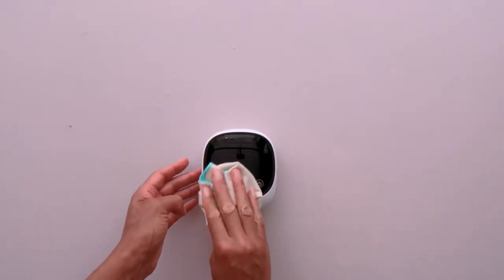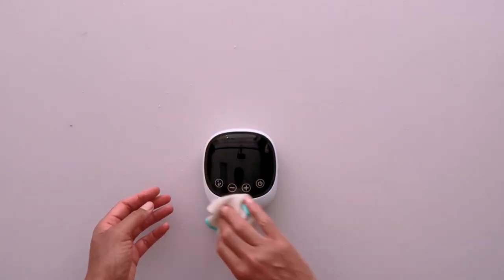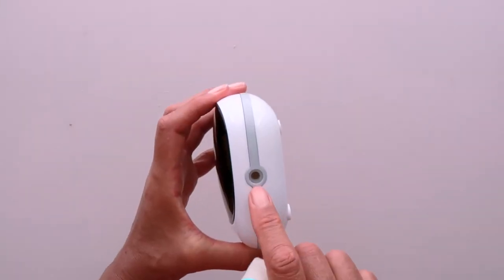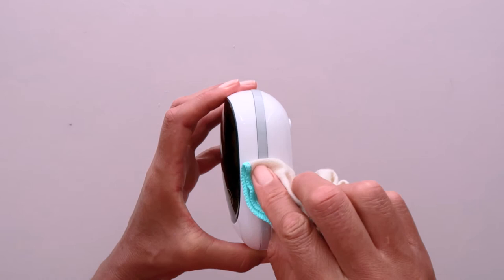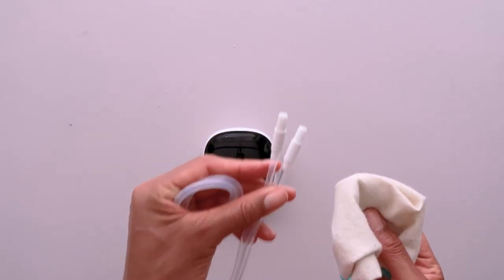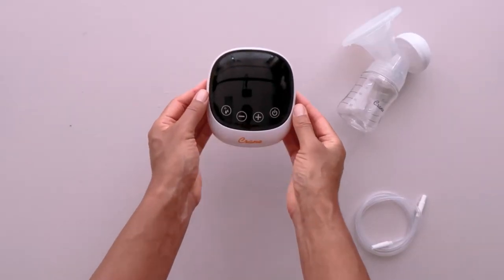How to Clean your Crane New Zealand Single Electric Breast Pump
Find out how to clean & sterilise your Crane New Zealand Single Electric Breast Pump, so you can pump safely for baby.  Please note this is for the Crane New Zealand model.

The Crane Single Electric Breast Pump gives you everything you need in an electric pump -  comfort, efficiency and ease of cleaning along with amazing convenience!   Watch how easy it is to disassemble and clean your Crane Breast Pump and learn which parts can be sterilised and which parts need a simple wipe down.

The Crane pump delivers efficient, hospital level performance and the reviews totally back this up with many mums reporting significantly improved milk volume. With a powerful hospital level motor, you'll find pumping is efficient and effective.

The Crane Single Electric Breast Pump is designed to mimic a baby's natural sucking. World leading 3D pumping technology and easily adjustable modes help to stimulate milk let down, whilst gently massaging and squeezing the breast and nipple. There are 2 modes -  simulation to help your let down and expression for effective pumping.

Crane pumps are also very comfortable and most of the reviews mention just how comfy it is when compared with other pumps. The soft silicone breast cushion is so much more comfortable than the usual hard plastic against your breast. Plus the wide range of suction levels make a big difference to comfort.

Cleaning and caring for your pump is simple and hygienic with backflow protection and the simple to reassemble milk collection kit.

Whether you are using your pump at home or out and about, you'll find the Crane Pump very convenient. It has a built-in rechargeable battery (works continuously up to 3 hours on a full charge), with a super sleek and portable design that allows you more flexibility. Like all Crane products, the Single Electric Pump is quiet to use. Not silent. it does have a powerful motor inside after all, but quieter than your average breast pump!